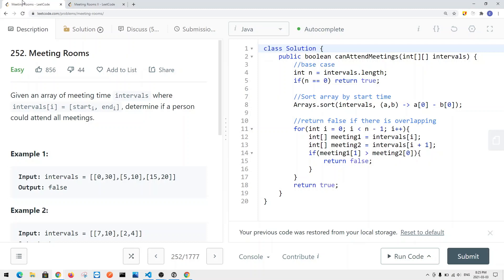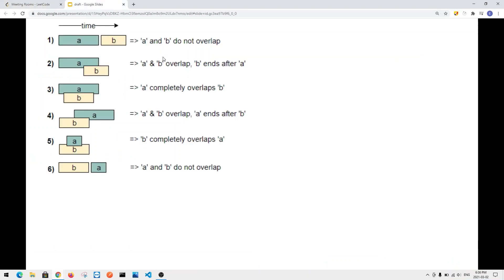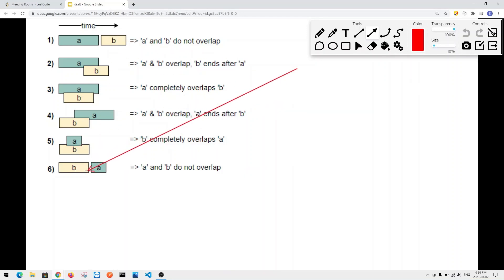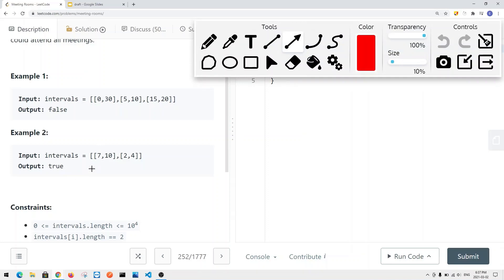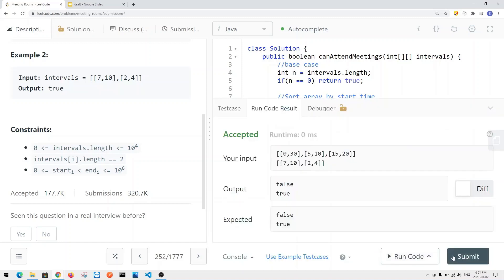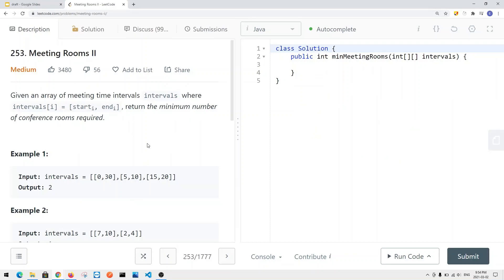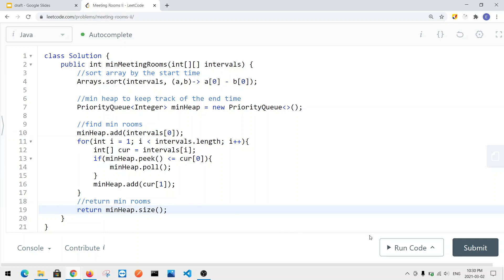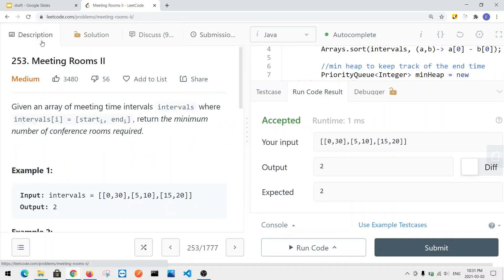[Java] Leetcode 252/253. Meeting Rooms I/II [Intervals #4]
In this video, I'm going to show you how to solve Leetcode 252/253. Meeting Rooms I/II which is related to Intervals.

🔗 RESOURCES & LINKS

Here’s a quick rundown of what you’re about to learn:

Course Contents
(0:00​) Leetcode 252
(7:17​) Leetcode 253

In the end, you’ll have a really good understanding on how to solve  Leetcode 252/253. Meeting Rooms I/II and questions that are similar to this Intervals.

Now, if you want to get good at Intervals, please checkout my Intervals playlist.